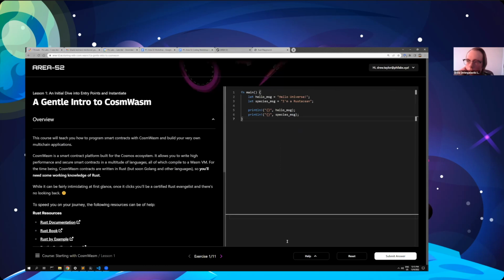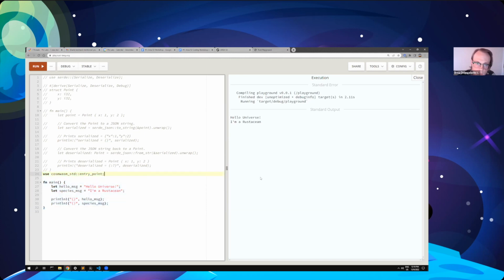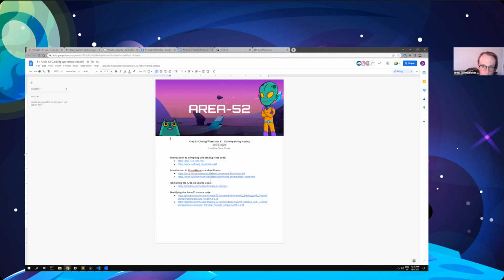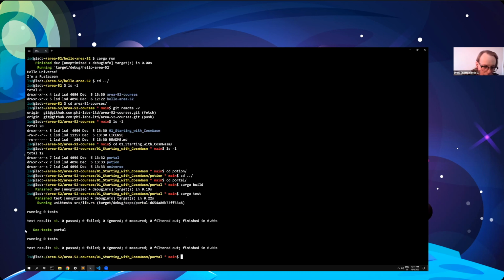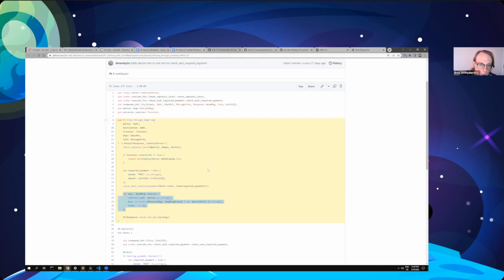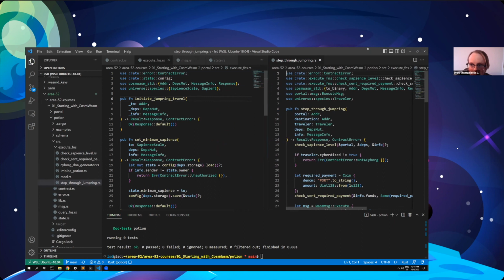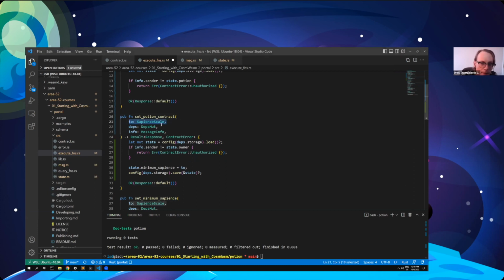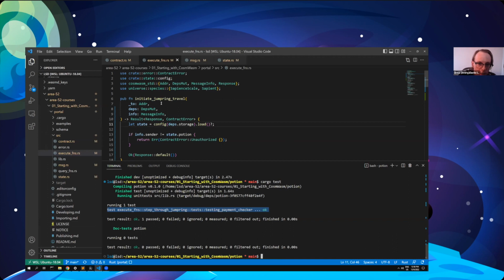Build & Deploy a Web3 Blockchain App using Rust & CosmWasm | Area-52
This Area-52 workshop dives right into getting started with building CosmWasm, Rust smart contracts, plus:

- Introduction to compiling and testing Rust code
- Introduction to CosmWasm standard library
- Using the Area-52 platform
- Compiling the Area-52 source code
- Modifying the Area-52 source code
- Writing unit tests for our modified Area-52 source code